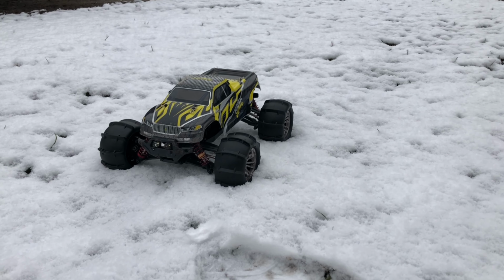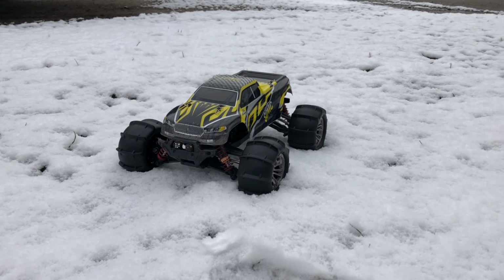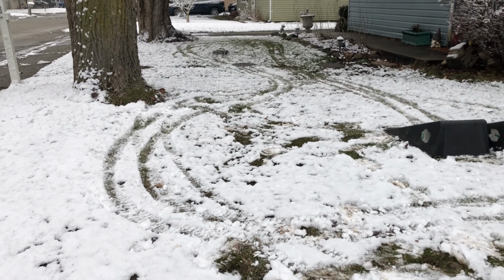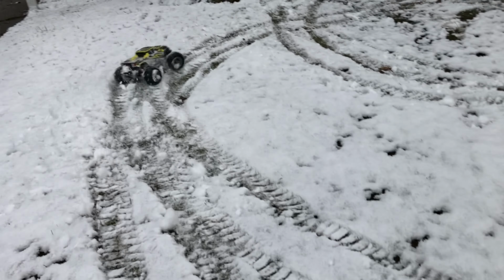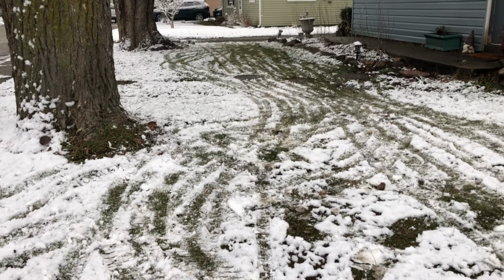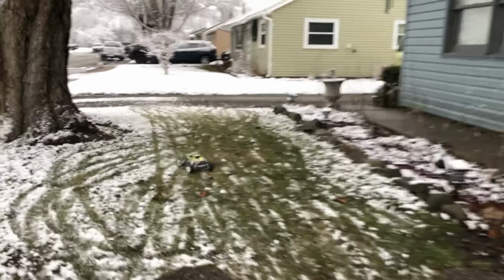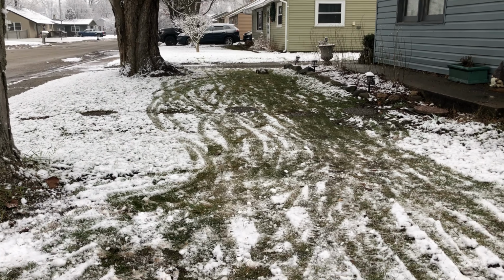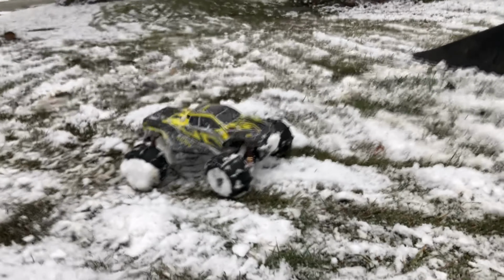Mini Brushless Monster Truck Rips through Snow! ❄️ Laegendary Sonic 1/16 RC Truck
Quick Run of this with the included paddle tires 🛞